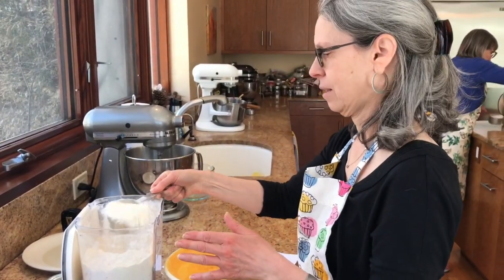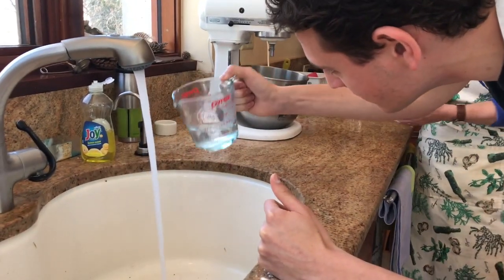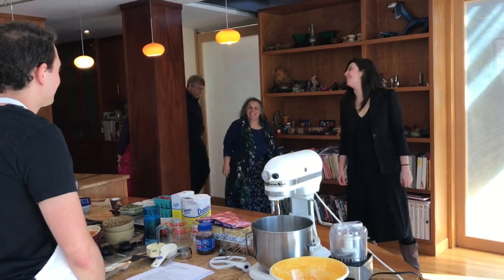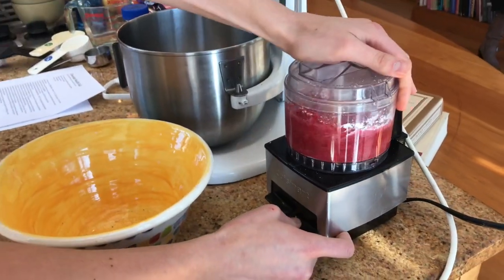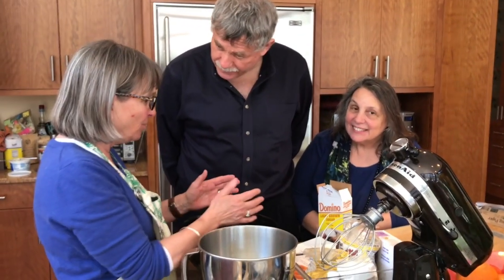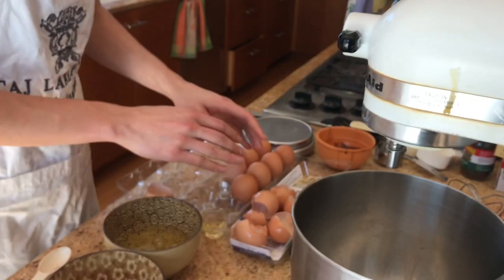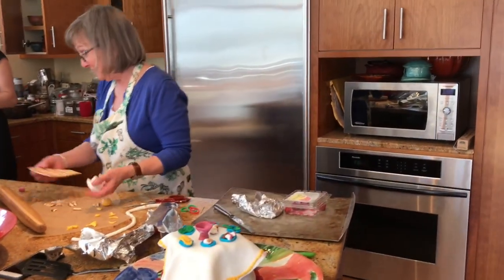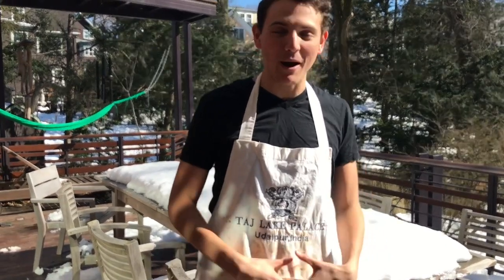The Great Yiddish Baking Show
Lander Passover 2018